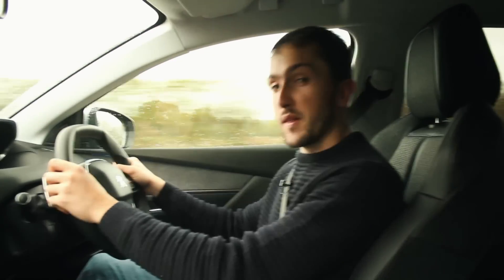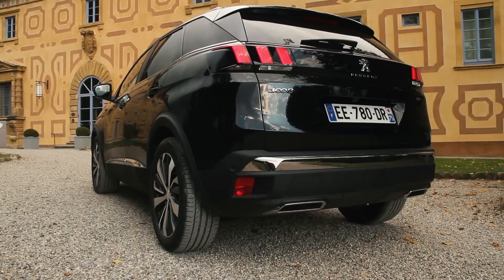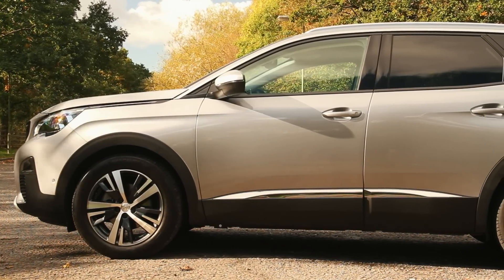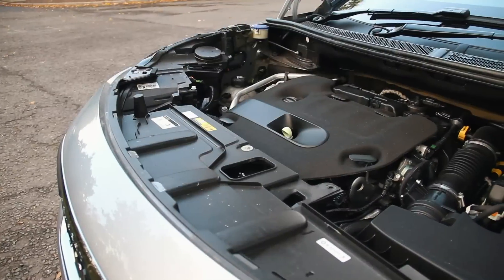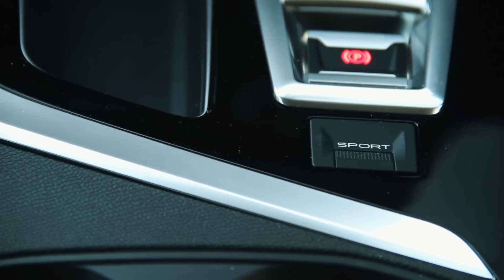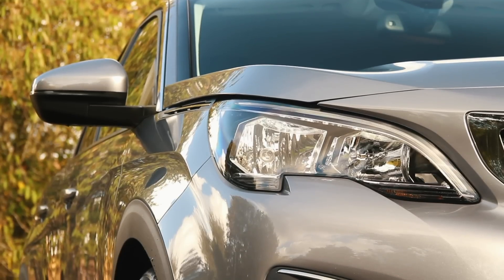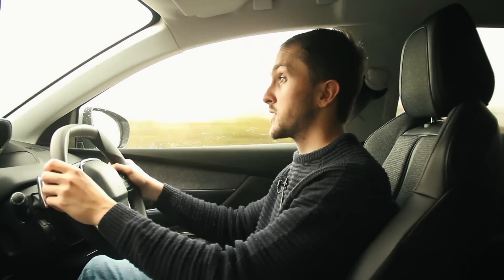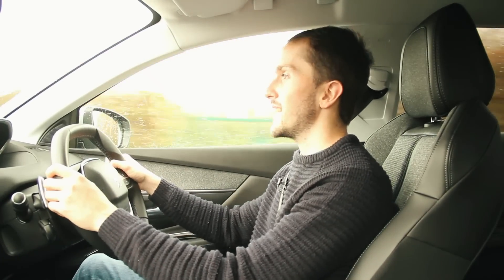2019 Peugeot 3008 EAT8 Automatic Review! New Motoring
Peugeot has thrown away the old EAT6 six-speed automatic gearbox and replaced it with a new EAT8 eight-speed auto in the 3008. Is it an improvement?